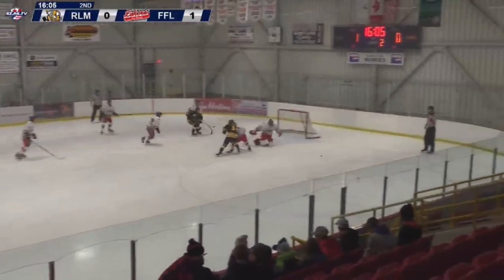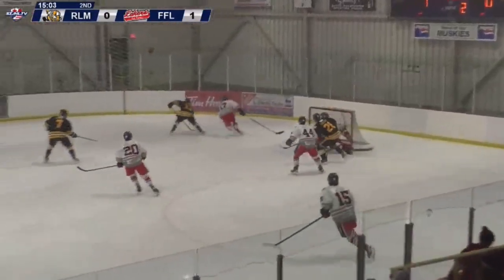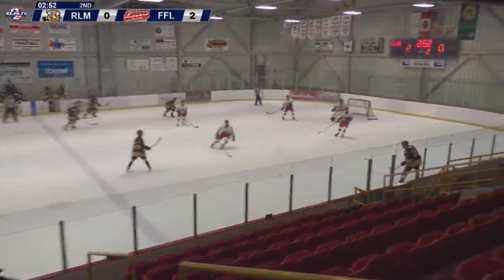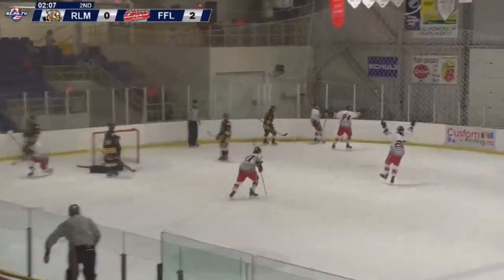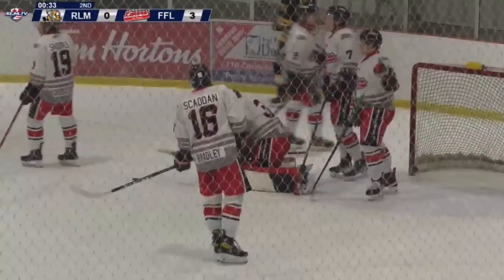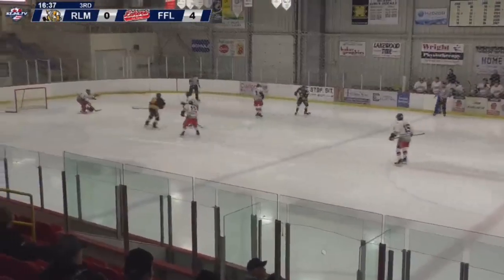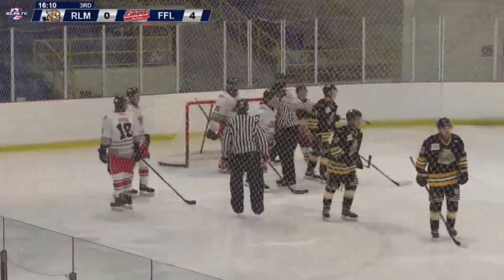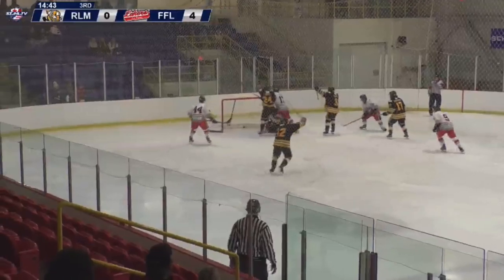Ryan Tanner | First Junior A Win | Fort Frances Lakers SIJHL (CJHL)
MY CAMERA EQUIPMENT:
COPYRIGHT:
Ryan Tanner does not take credit for any of the music used in this video.